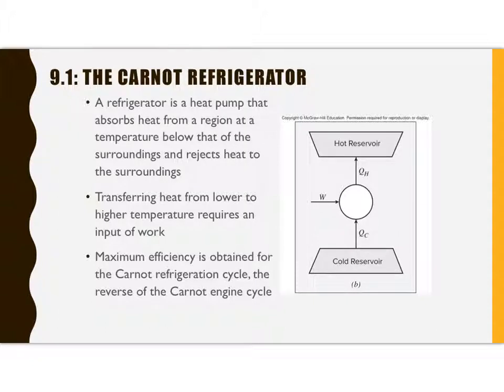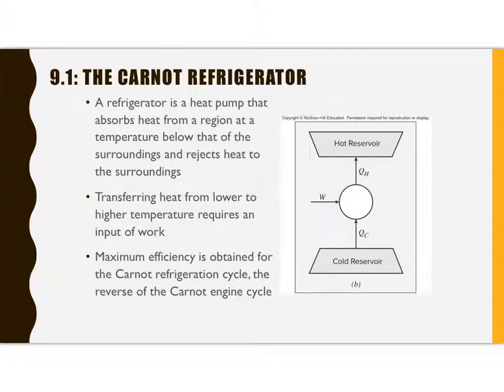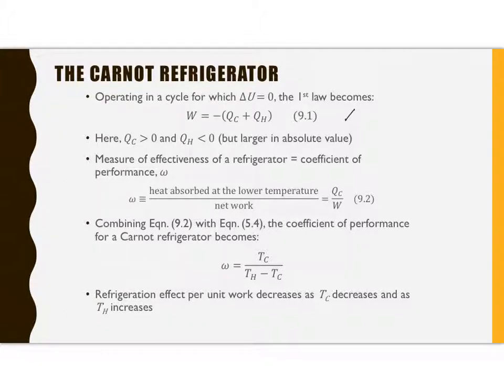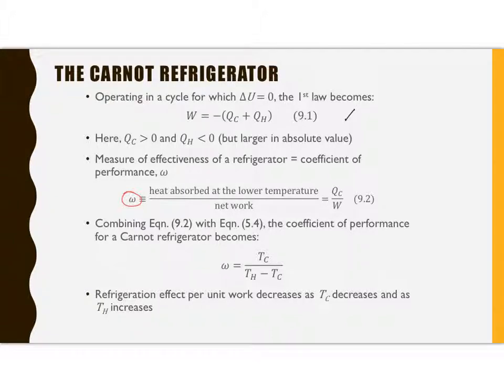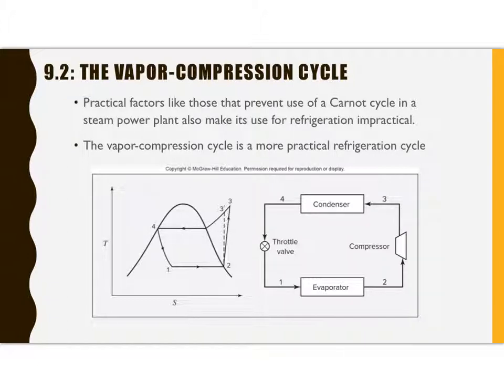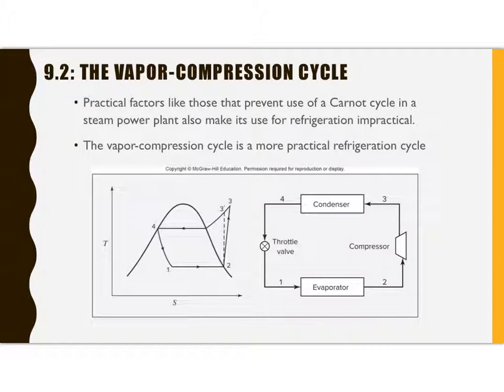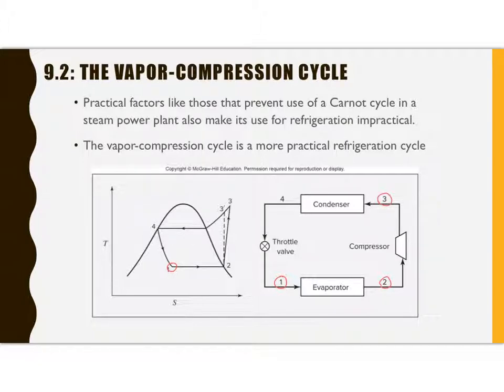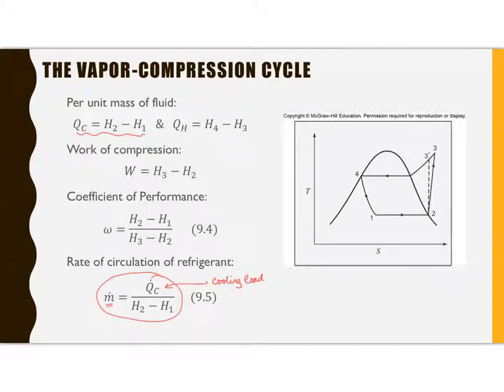Thermo 1 Intro to Refrigeration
Carnot Refrigeration and an introduction to Vapor-Compression refrigeration. This project was created with Explain Everything™ Interactive Whiteboard for iPad.